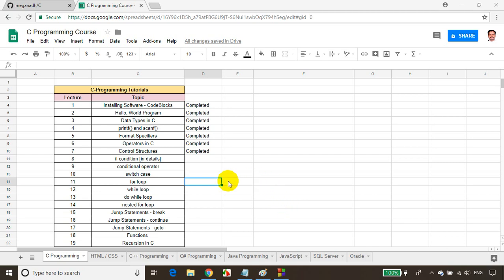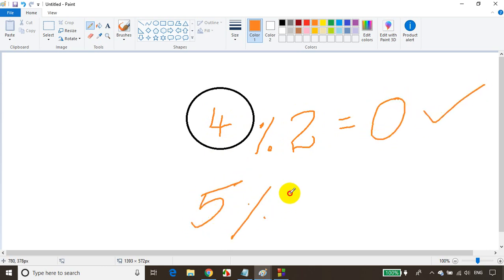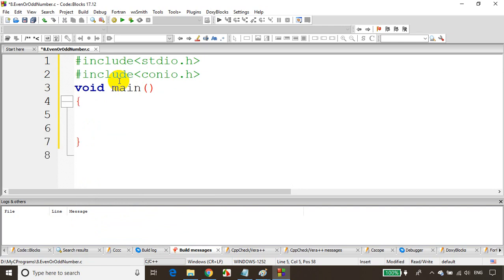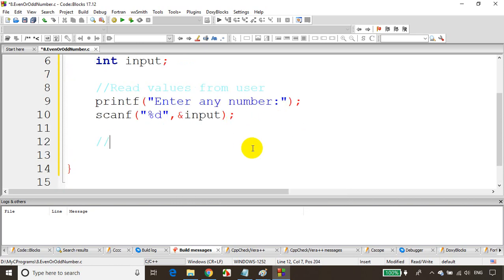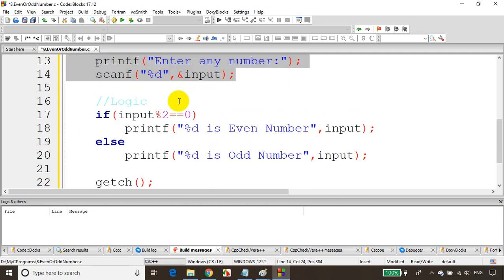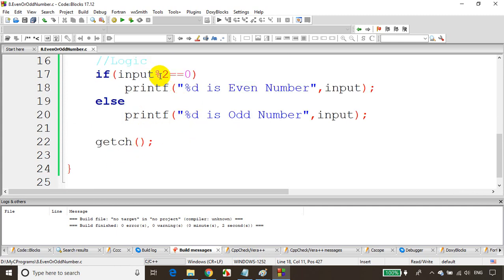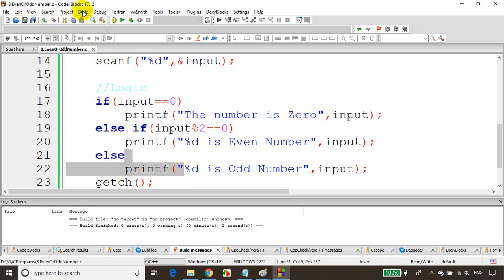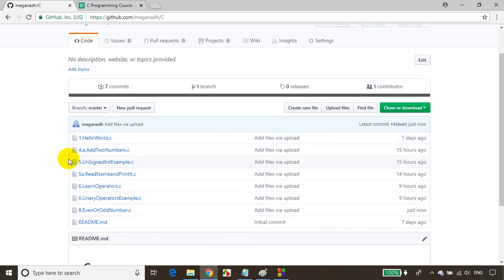C-Programming Tutorials : Lecture-8 - IF, IF..ELSE, IF..ELSE IF..ELSE Statements